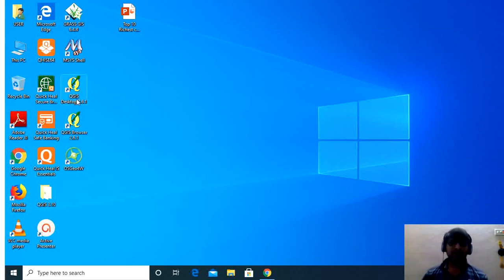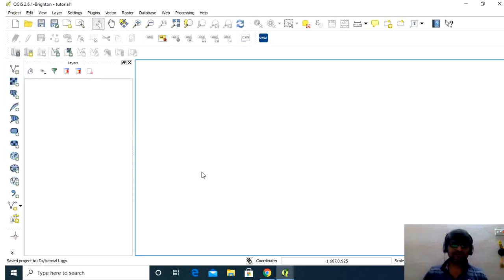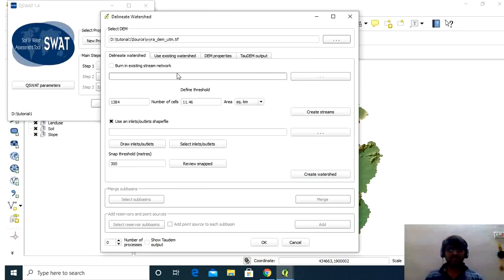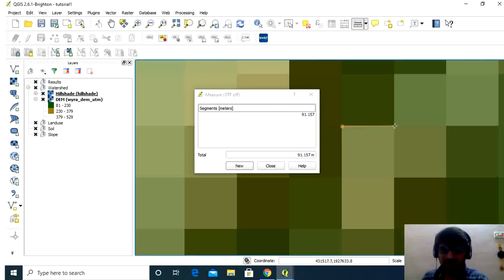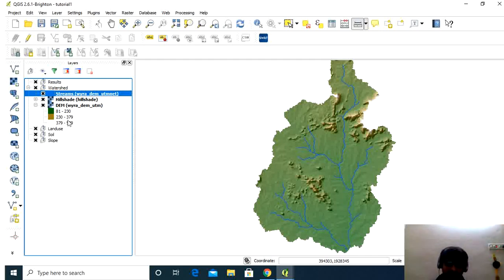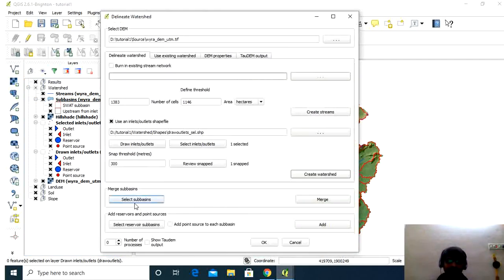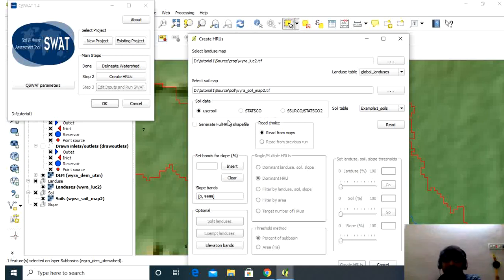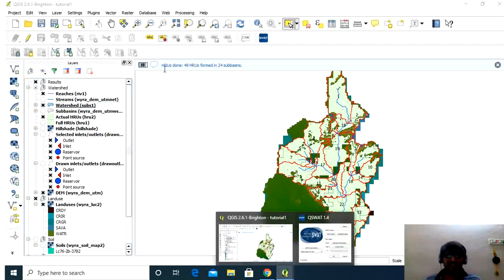SWAT Model Using QSwat in QGIS( Watershed Delineation, Create HRUs and Run Model)